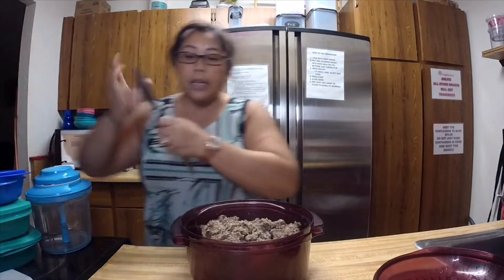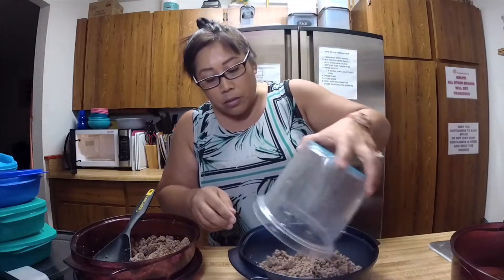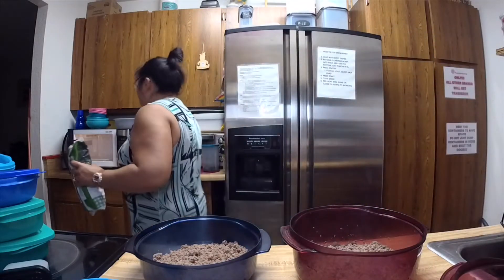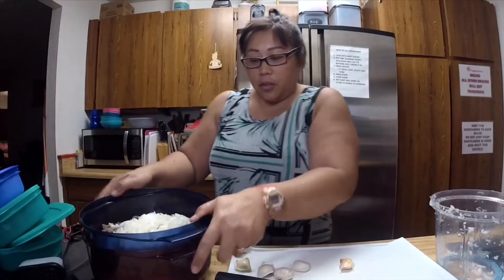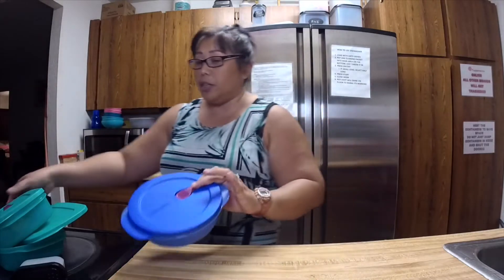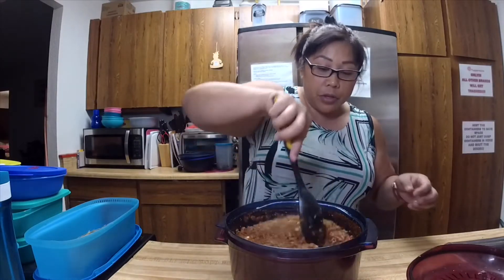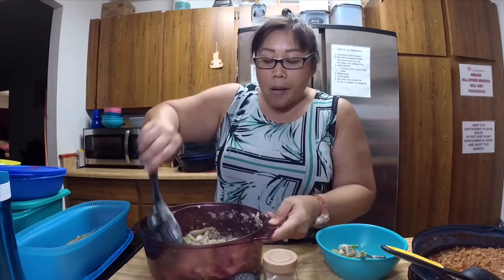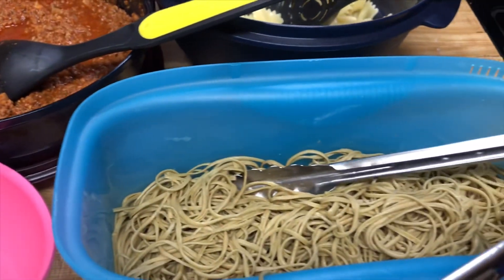Stack Cooker Dinner with Tupperware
Filmed live on Facebook

Dinner and lunch prep with Tupperware

I got home from work about 20 minutes before going live with you all. I wanted to kill multiple birds with one stone because with the stack cooker, I can!  Tonight, I stack cooked 2 different ground beef dishes all using the microwave.

Ingredient list
3.5 lbs ground beef
1 - 10.5 oz can cream of mushroom soup (this was NOT condensed)
2 onions, diced
5 cloves garlic, diced
1 - 24 oz can spaghetti sauce
1.5 cups frozen broccoli
About 3/4 cup hot water
2 teaspoons Trader Joes Umami Seasoning
2 teaspoons Steak and Chop Seasoning (DIY blend)

In the colander of the stack cooker, place the raw meat and break apart using a spoon. Stack this on top of the 3 quart casserole and cover. Cook 8-10  minutes.

Break the meat apart and try to get as much gristle to drip away from the browned meat. Discard the oils. Place the cooked beef in the power chef and mince to desired texture. This is great for taco meat.

Wash out the 3 quart casserole and place half of the cooked meat in that bowl. Place the other half in the 1-3/4 quart casserole.

Using the power chef, dice and mince the onion and garlic. Divide this between the two bowls.

In the 3 quart, add the cream of mushroom, and 1/3 can of water. Add the frozen broccoli, 1 tsp of Umami Seasoning, and 1 tsp of the Steak and Chop seasoning.

In the 1-3/4 quart bowl, add the spaghetti sauce and any other veggies you want to put in the spaghetti sauce.

Stack the 1-3/4 quart casserole on top of the 3 quart. Cover and cook for 15-20 minutes.

While this rests, using the microwave pasta maker to cook your pasta. Always cook UNCOVERED in the microwave for 15-18 minutes. Place the cover to drain water.

Mix and enjoy!

I got this entire dinner and lunch prep for the week done in less than 1 hour.

*Cook times will vary based on your microwave wattage. I use a 1,000 watt microwave.*